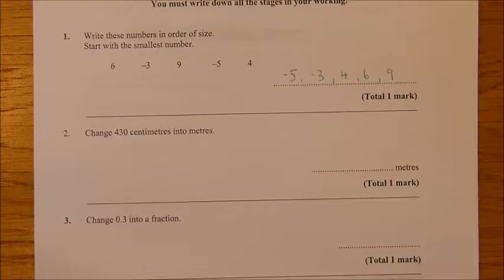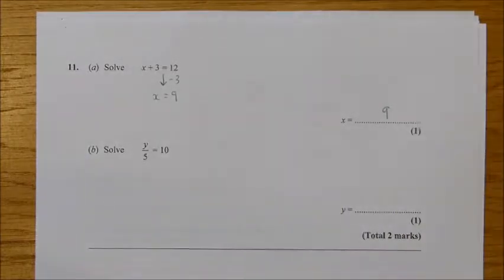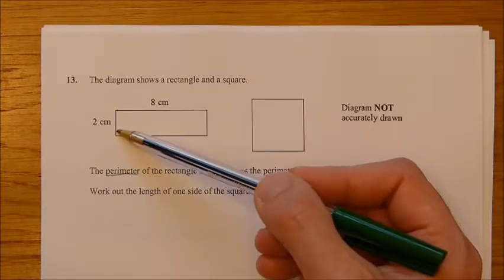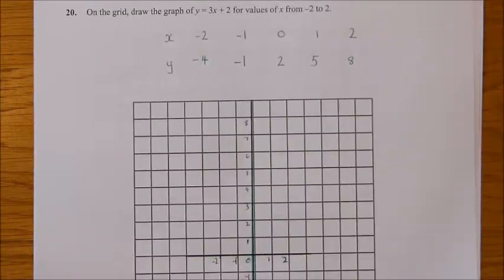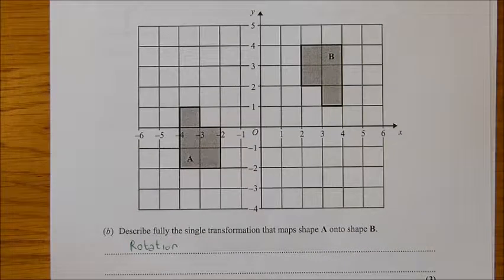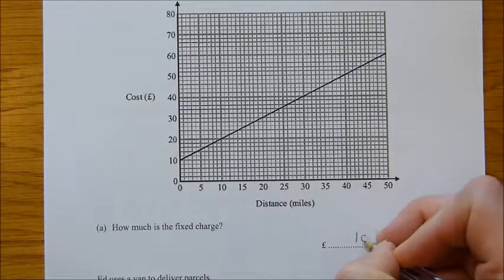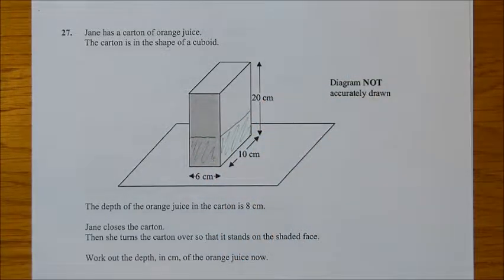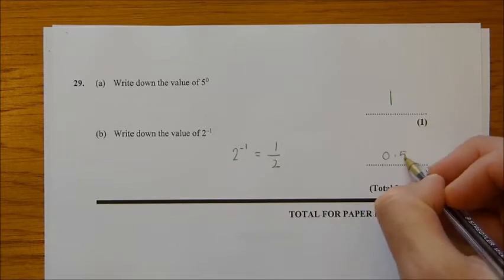Y10 Exam Feedback Video One